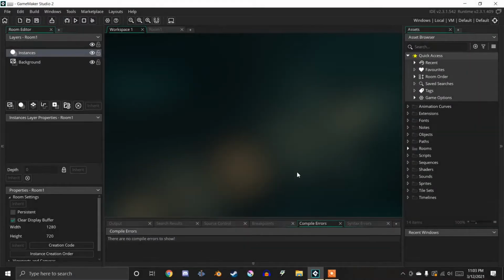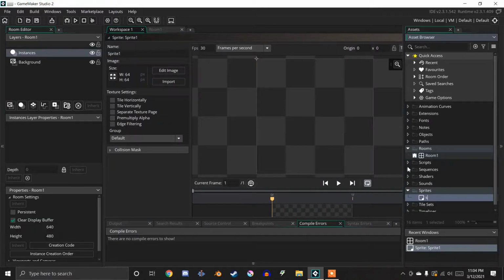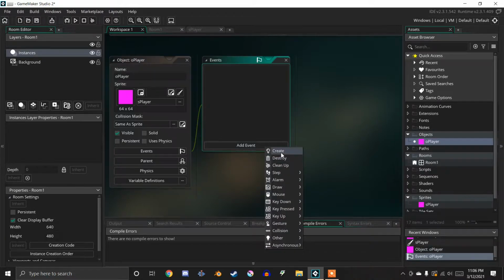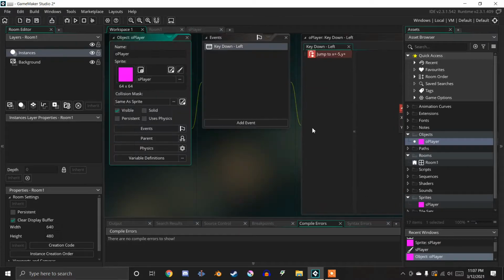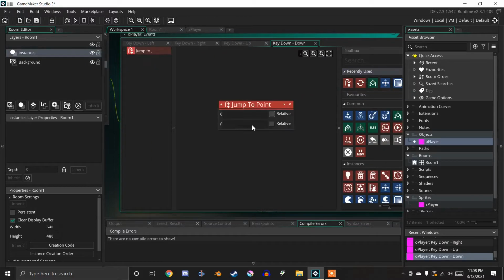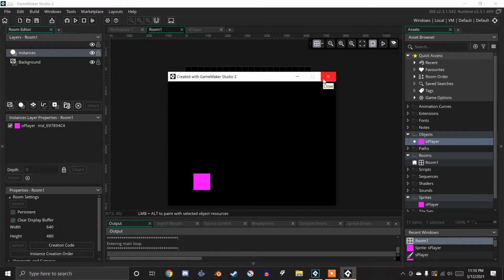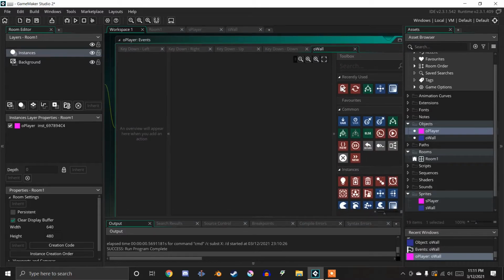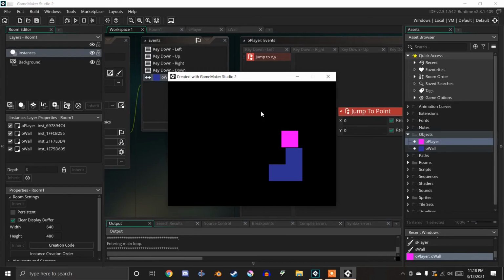How to make 8 directional movement with D&D in Gamemaker Studio 2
hope this helped out and hope you enjoy.